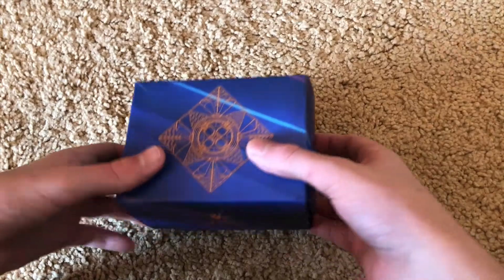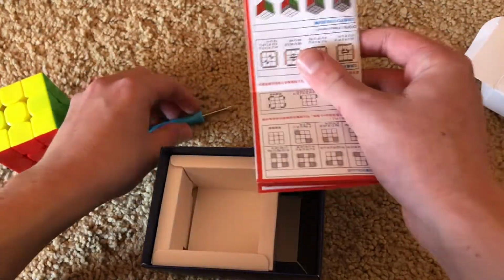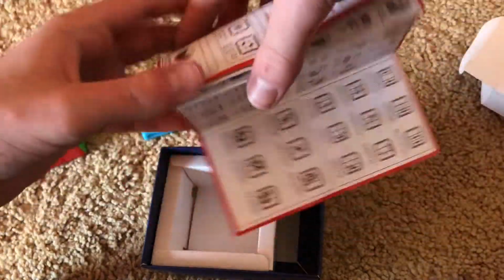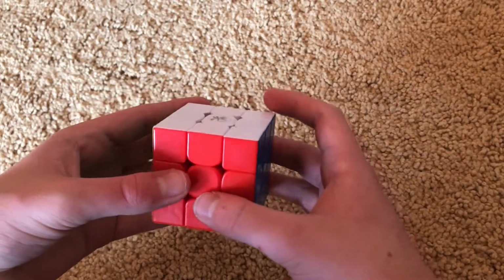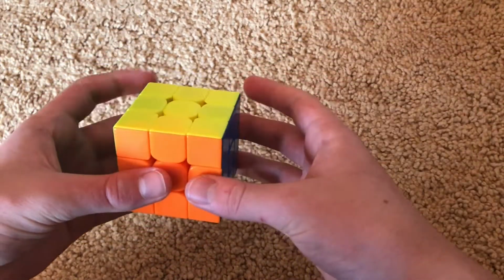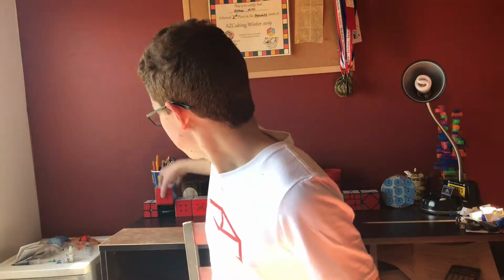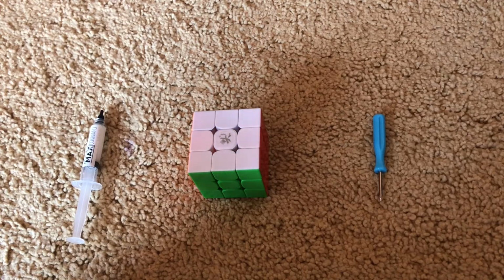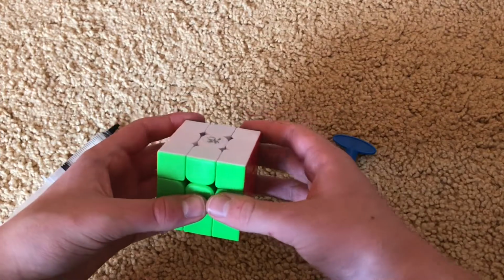Dayan Guhong V4 M | Finally, A Midrange Cube!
Today I'm reviewing the Guhong V4 M and talking about the lack of recent midrange 3x3s.

The BEST place to buy cubes!